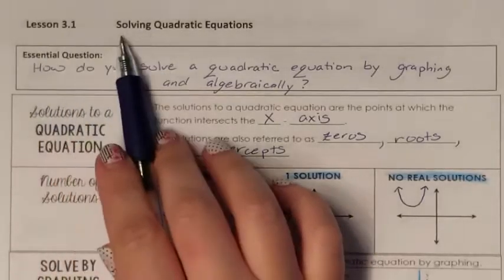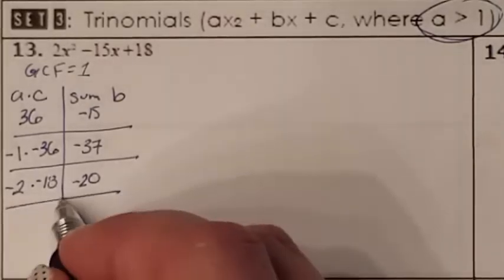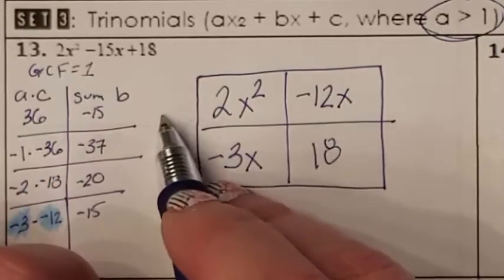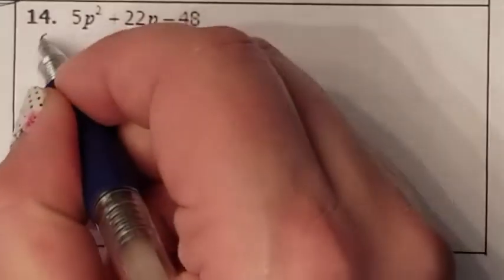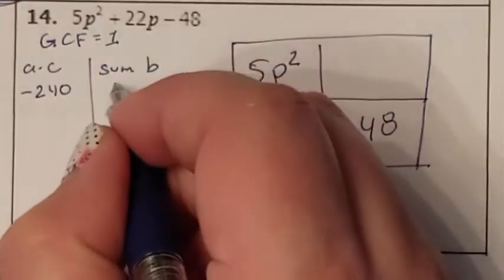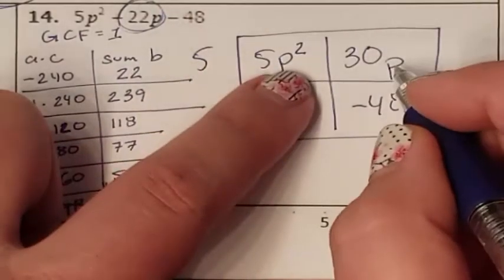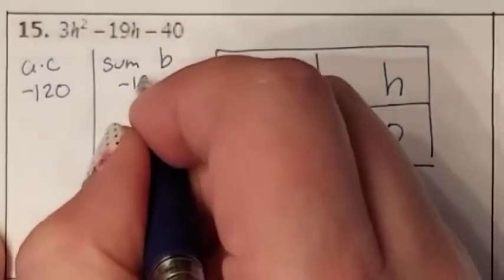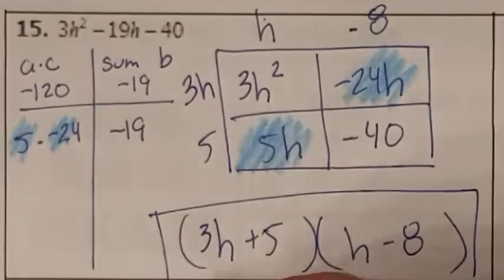Lesson 3.1 Factoring trinomials when a does not equal 1 review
I can solve quadratic equations by graphing.  I can solve quadratic equations algebraically.  I can solve real-life problems.